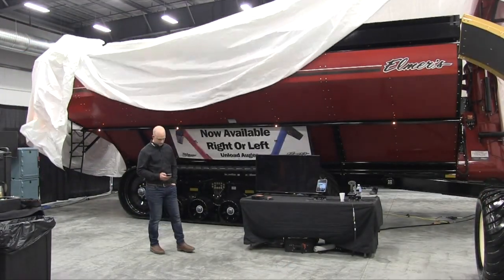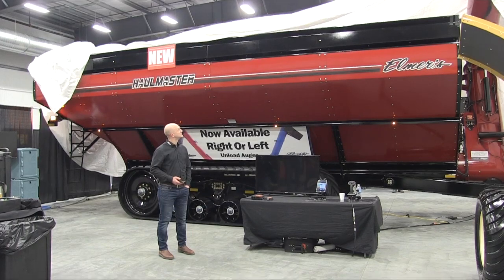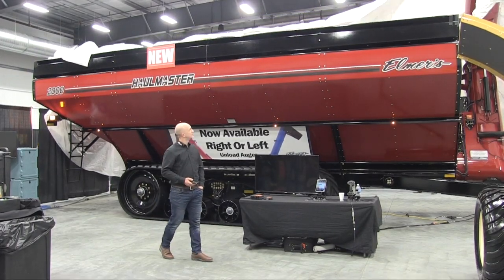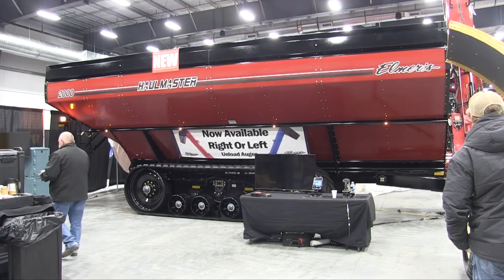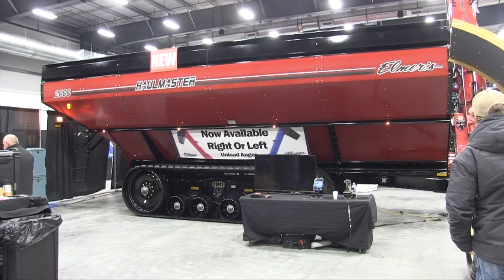Elmer’s unveils grain cart with improved operator comfort and more capacity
Elmer’s Manufacturing unveiled the new Haulmaster 2000 grain cart on the eve of Agri-Trade, being held in Red Deer, Alta. RealAgriculture’s Dale Leftwich had a chance to catch up with Mike Friesen, vice president and general manager of Elmer’s, at the show to talk about this new cart.